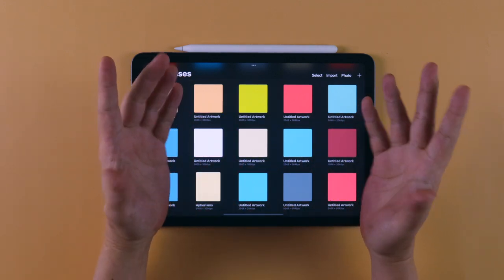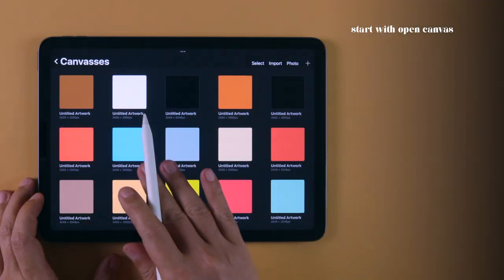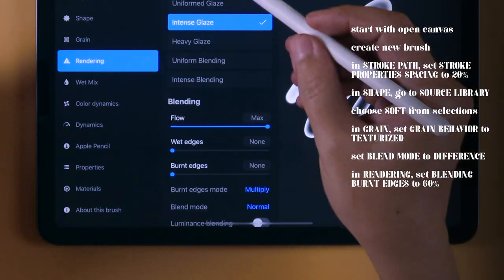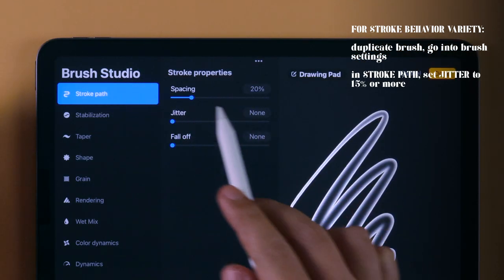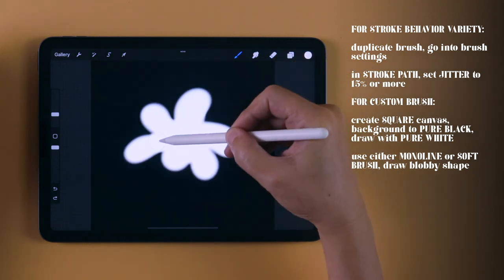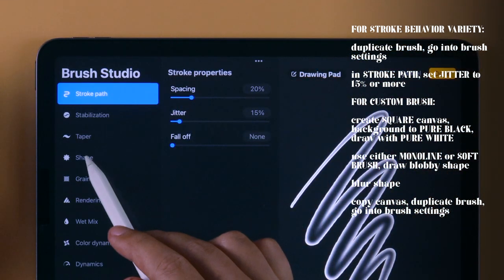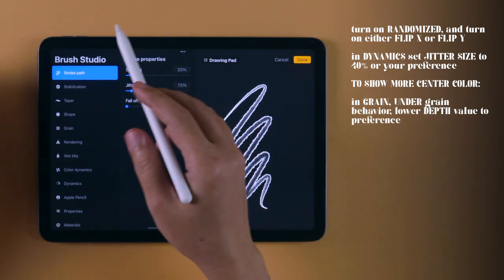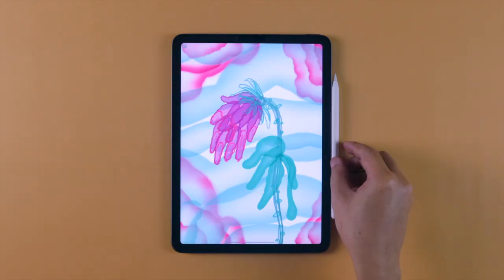Create Alcohol Ink Brush in PROCREATE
A requested brush that I am more than happy to provide. Enjoy creating with this unique brush tool!